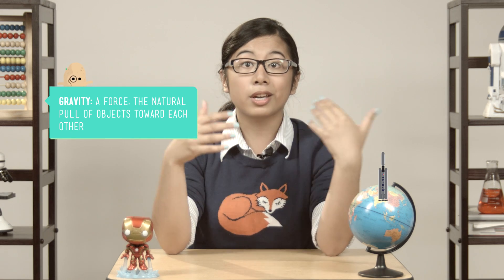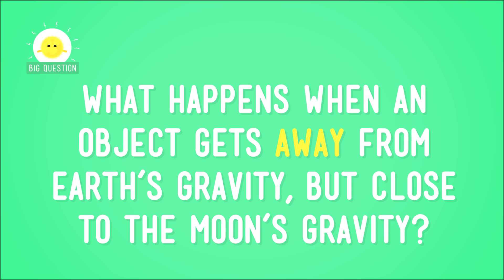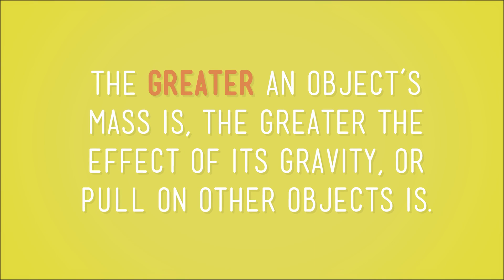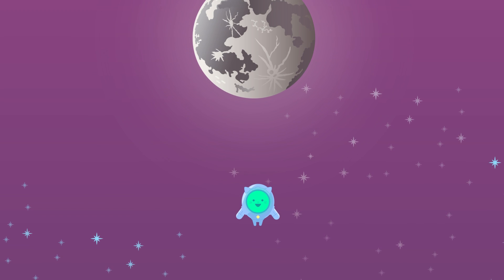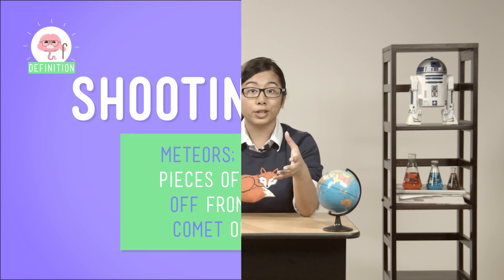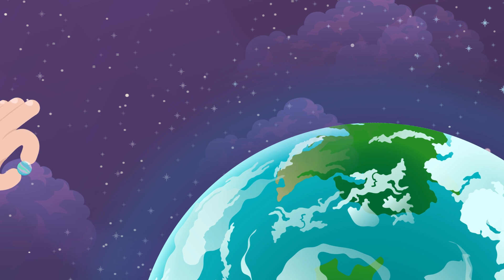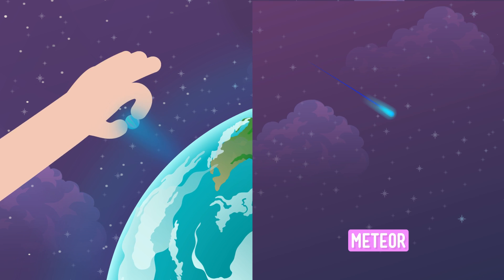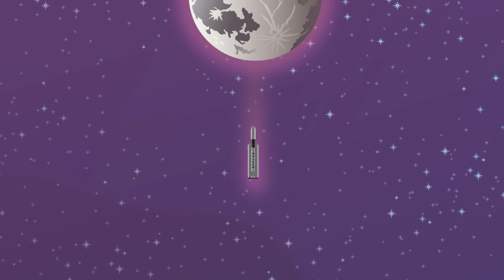Over (to) The Moon: Crash Course Kids #13.2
Sabrina gets a new set in this episode of Crash Course Kids. Do you want to be an astronaut? Would you like to someday walk on the moon? Well, you better learn a little about gravity so you can escape from Earth and head into space. Today, Sabrina chats with us about what it takes to get to the moon!

5-PS2-1. Support an argument that the gravitational force exerted by Earth on objects is directed down. [Clarification Statement: “Down” is a local description of the direction that points toward the center of the spherical Earth.] [Assessment Boundary: Assessment does not include mathematical representation of gravitational force.]

Credits...

Executive Producers: John & Hank Green
Producer & Editor: Nicholas Jenkins
Cinematographer & Director: Michael Aranda
Host: Sabrina Cruz
Script Supervisor: Mickie Halpern
Writer: Jen Szymanski
Consultant: Shelby Alinsky
Script Editor: Blake de Pastino

Thought Cafe Team:
Stephanie Bailis
Cody Brown
Suzanna Brusikiewicz
Jonathan Corbiere
Nick Counter
Kelsey Heinrichs
Jack Kenedy
Corey MacDonald
Tyler Sammy
Nikkie Stinchcombe
James Tuer
Adam Winnik